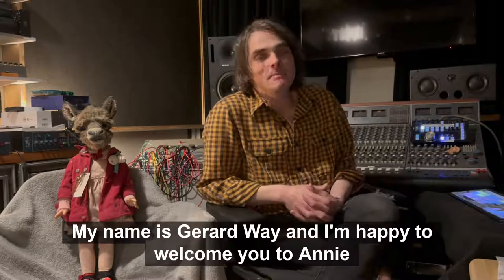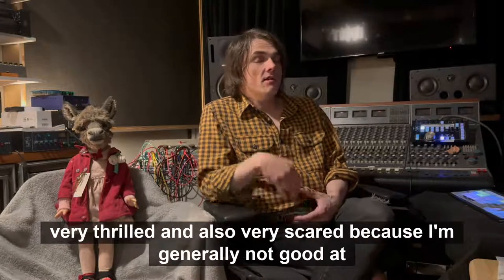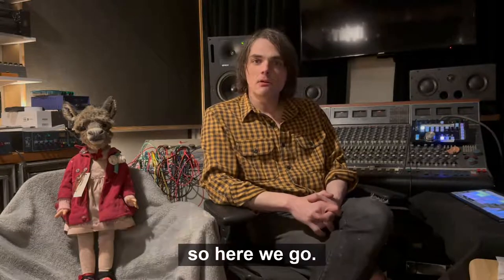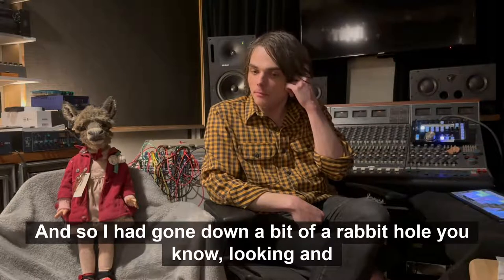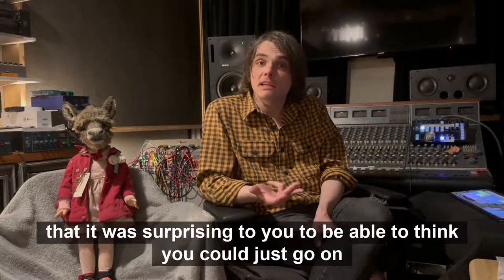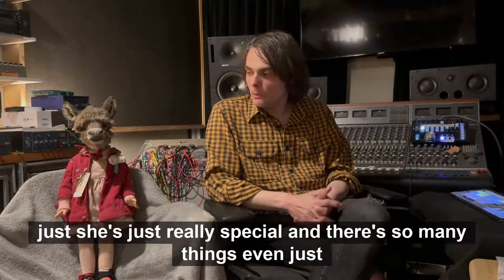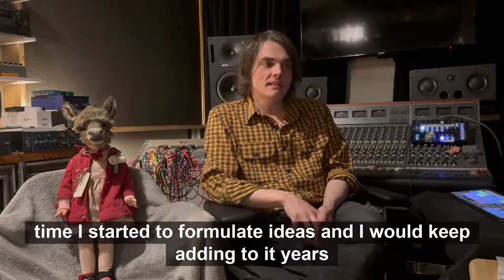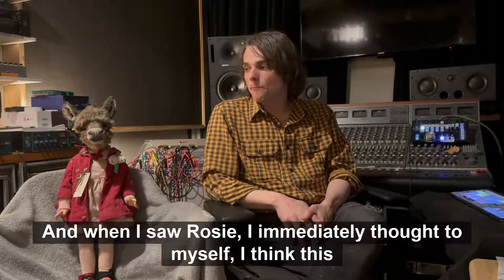Introduction to Annie Montgomerie: Hand Me Downs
YSP celebrated the opening of Annie Montgomerie's new show, Hand Me Downs on Friday 4 November 2022.  The exhibition was opened with a recorded message from singer, songwriter and comic book writer, Gerard Way.

Visit the exhibition at YSP Centre from Sat 5 Nov 2022 – Sun 26 Feb 2023.